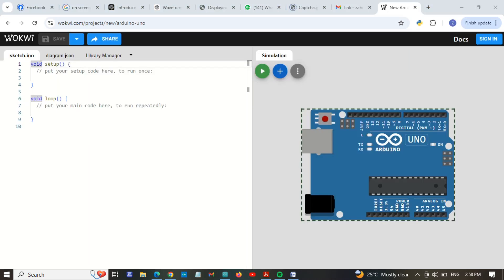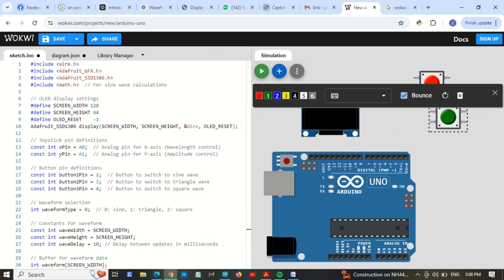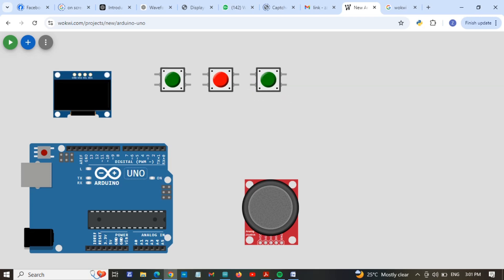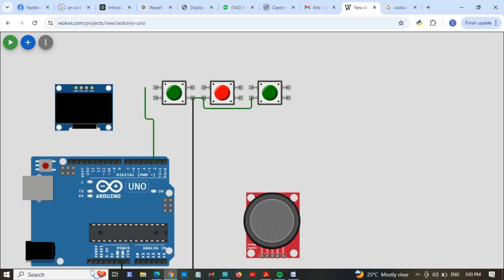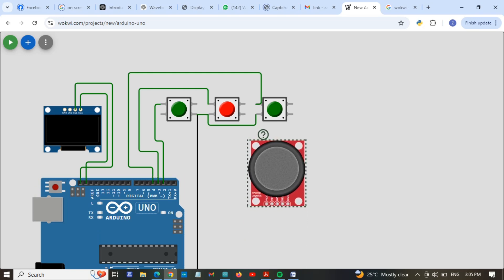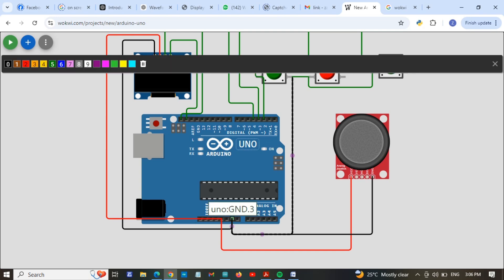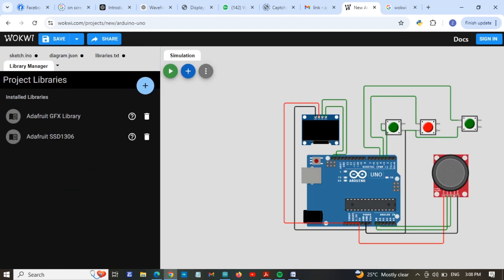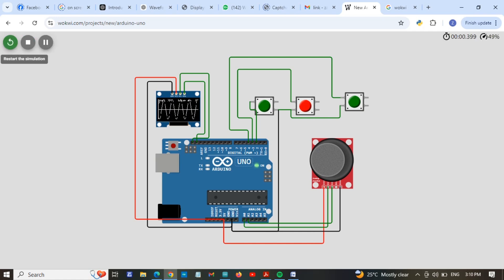Best Simulator For Arduino and Esp32 | Arduino Based oslo scope Simulation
For your Arduino-based oscilloscope simulation, Wokwi allows you to build and simulate circuits that read analog signals and plot them on an OLED display. You can easily integrate sensors and visualize signal waveforms, making it ideal for experimenting with oscilloscope functionality.

"Discover how to use Wokwi, one of the best simulators for Arduino and ESP32, to bring your projects to life before building them. In this video, we demonstrate how to simulate an Arduino-based oscilloscope that reads analog signals and plots them on an OLED display, all within the Wokwi environment. Explore real-time simulation and learn how to optimize your designs virtually!"